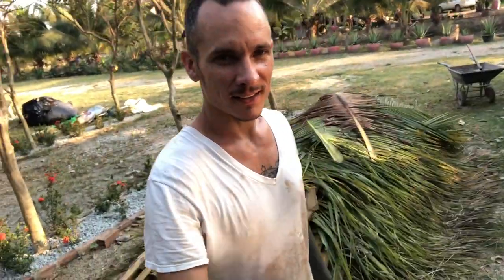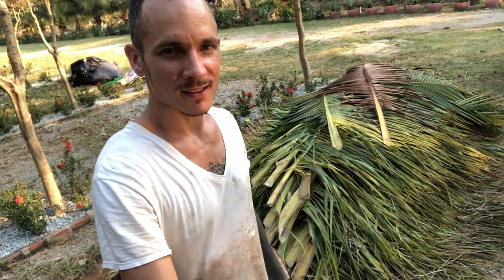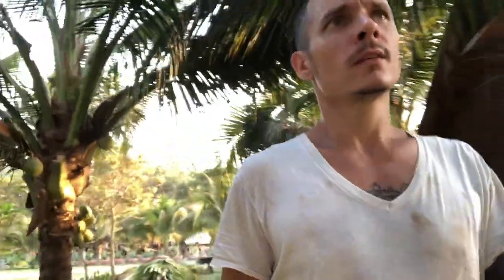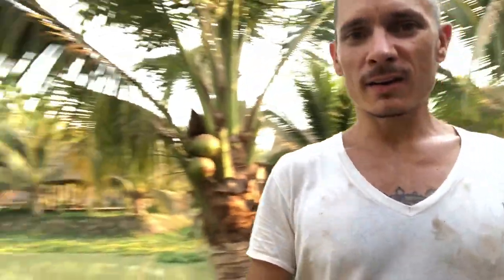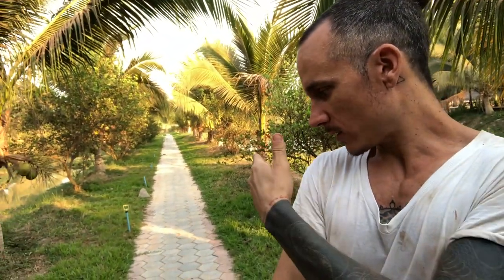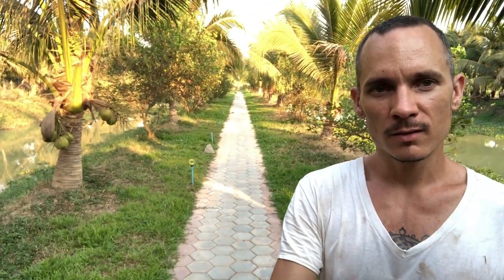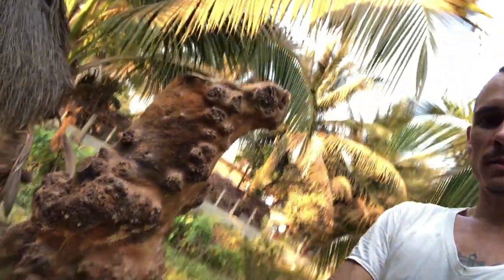Black Pepper Update 5: Pruning Coconut Trees, Walk Paths, Prepping Photo Canoe & More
SECOND WEEK OF FEBRUARY, 2021

- LINKS -

- VIDEO BLURB  -

In this Black Pepper Resort update, we start off next to a pile of coconut branches that have been pruned, and then take a walk around the north side of the property. This side of the property is the side that's been more developed, with walk paths that have corola stones; whereas the south side of the property (not shown in this update) has only dirt paths for hiking. On our walk, we stop to show how coconut branches are pruned and why certain parts are left to hold up coconut bunches that are growing in. We eventually make our way to the canoe that is now lifted off the ground with supports, and explain a little more about how we will be using this canoe as a fun photo opportunity for guests!

We wrap up the update with the sun in our faces - looking over the canoe bay - and a brief explanation of when we'll be opening later this week. While the specific date hasn't been set because we're wrapping up with a bunch of projects, we'll make the announcement on both Facebook and Instagram. See you soon!

- ACTIVITIES -

Fishing, Yoga, Meditation, Canoeing, Hiking, Swimming, Pick Coconuts, BBQ, Bonfires, Ox Cart Rides, Sunsets, Hammock Naps, Picnics, Special Events, Unique Photo Ops, and More

- FACILITIES -

Café, Dock, Meditation Pavilions, Showers, Western Bathrooms, Hiking Trails, Water Huts, Ponds, Canals, and More

BLACK PEPPER RESORT
Siem Reap, Cambodia